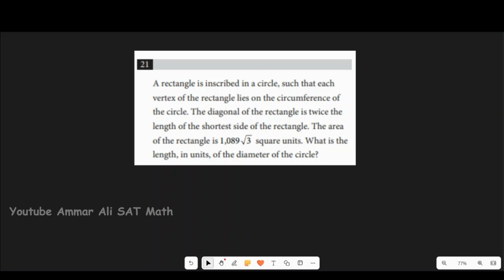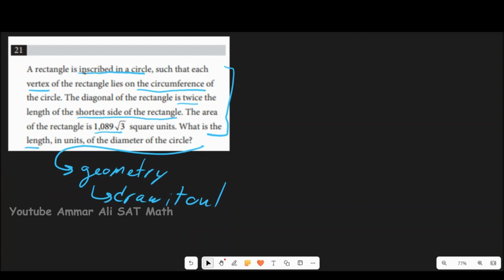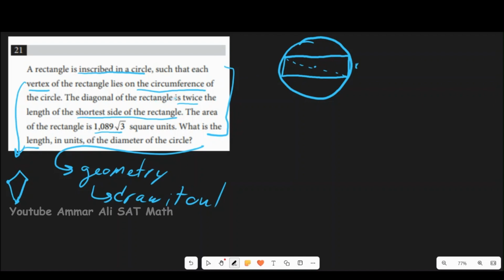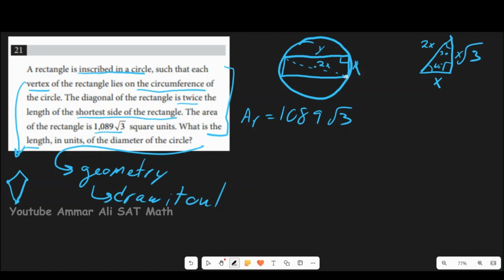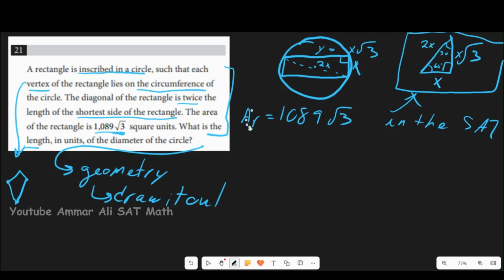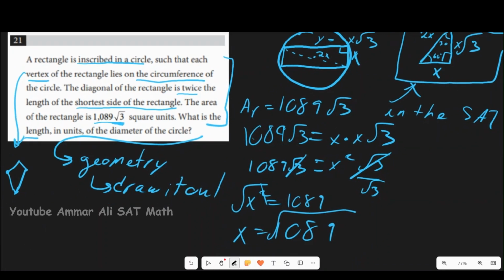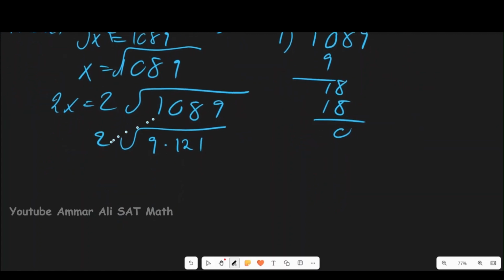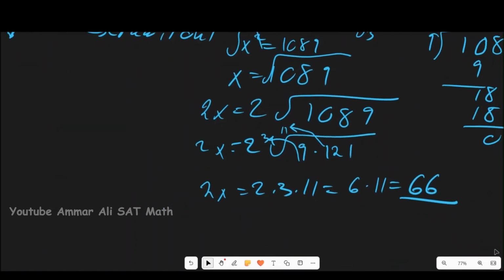SAT MATH 2024 TEST 5 MODULE 2 Q21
A rectangle is inscribed in a circle, such that each
vertex of the rectangle lies on the circumference of
the circle. The diagonal of the rectangle is twice the
length of the shortest side of the rectangle. The area
of the rectangle is 1,089 3 square units. What is the
length, in units, of the diameter of the circle?

HOW I VOTE IN US ELECTIONS: supervote.app/
HOW I STUDY TO CODE